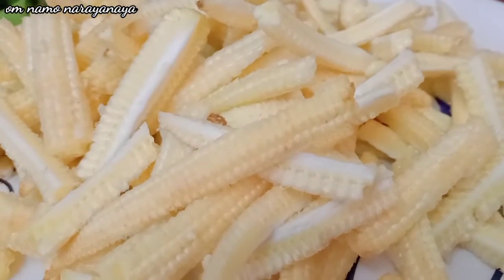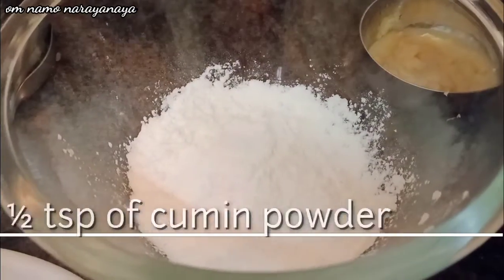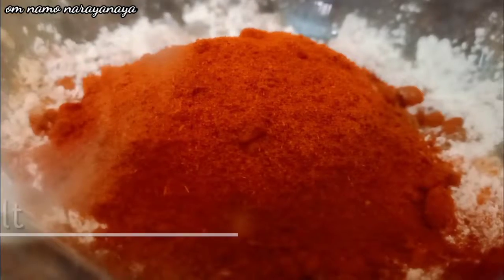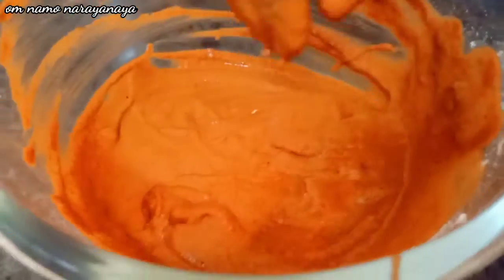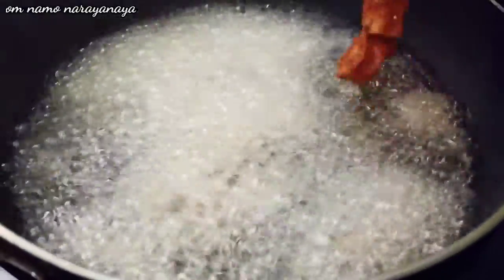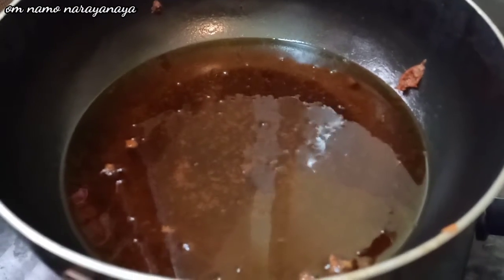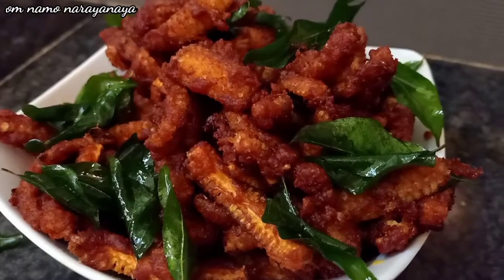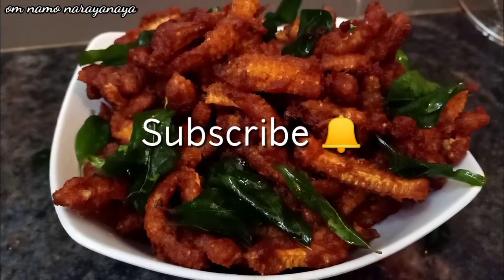Baby corn chilli | baby corn 65 | baby corn chilli by Sri saraswathi kambar | good evening snack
Hi friends , I am Sri saraswathi kambar today I make wonderful healthy snack kid loving baby corn chilli this is very delicious good combination for tea or coffee and also south Indian curry .